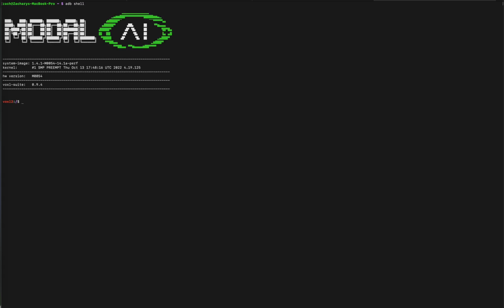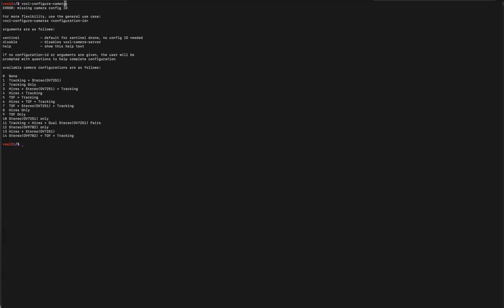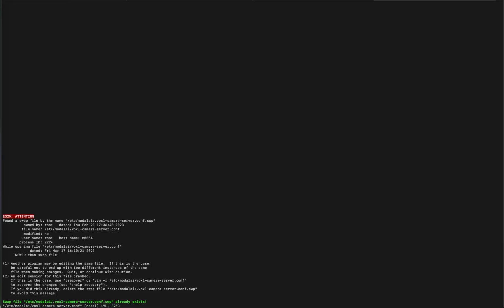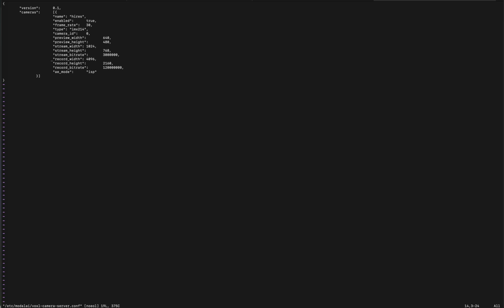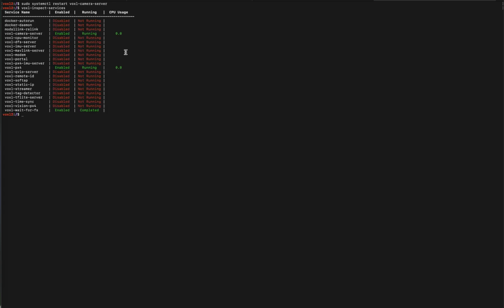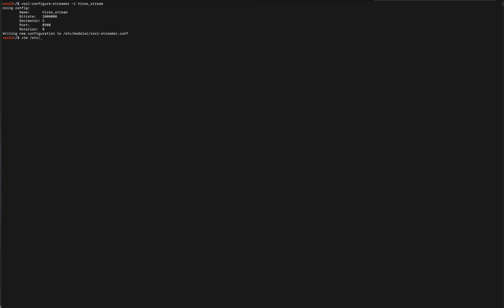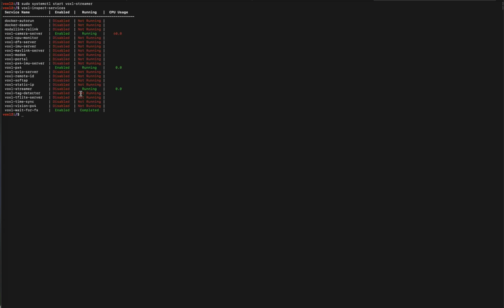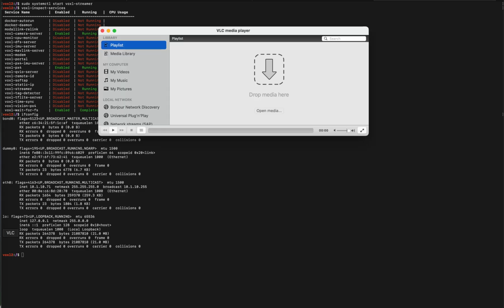VOXL 2 Encoded 720P 30FPS setup video